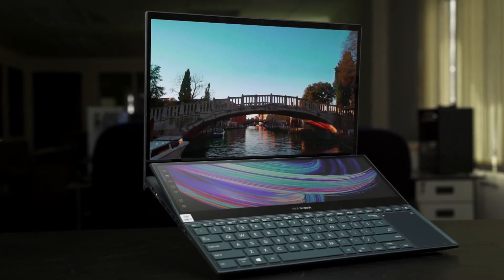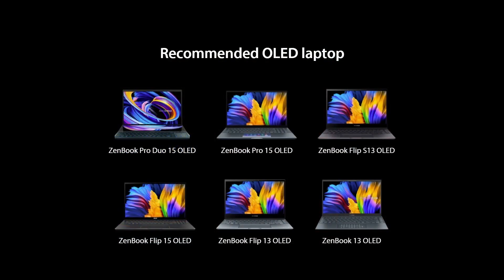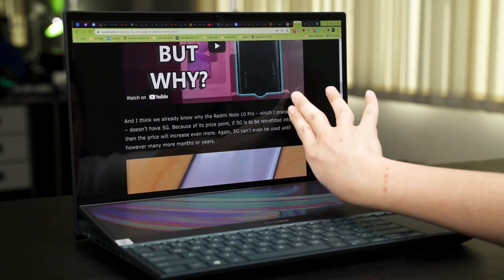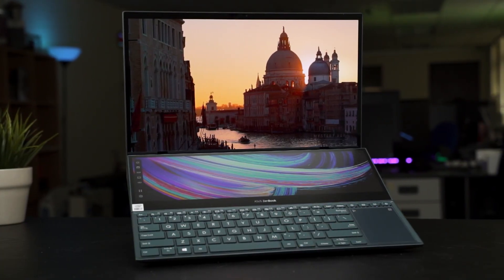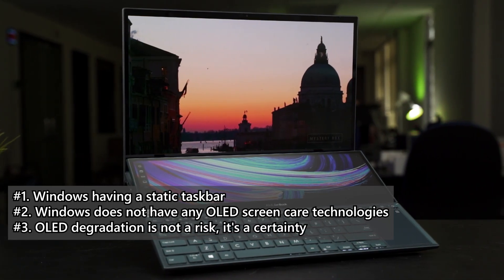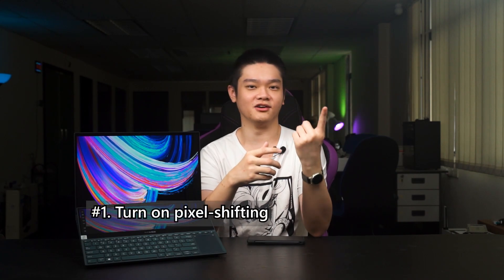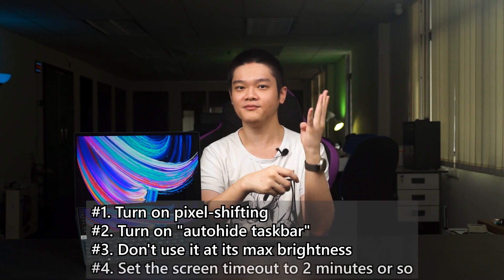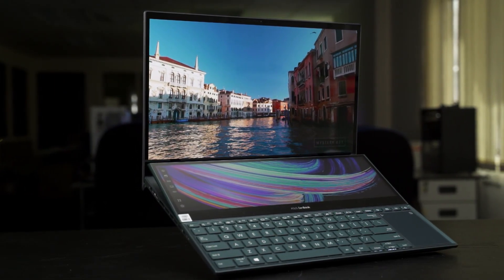How to take care of your OLED display? Feat. ASUS ZenBook Pro Duo 15 OLED UX582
OLED displays sure look beautiful - but they need a bit of babying to prolong its lifespan. So, here are 4 tips that we have to share with you.